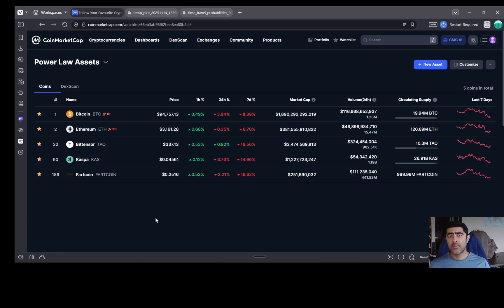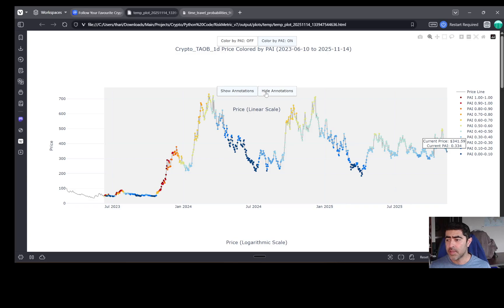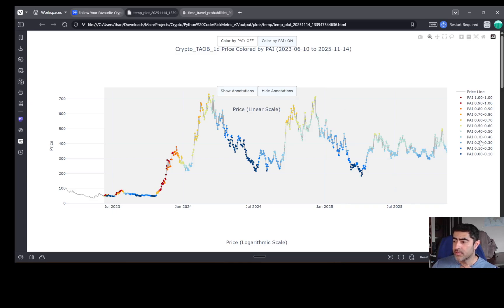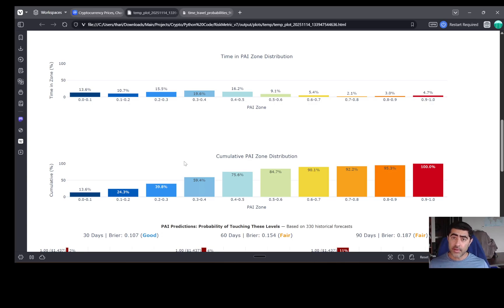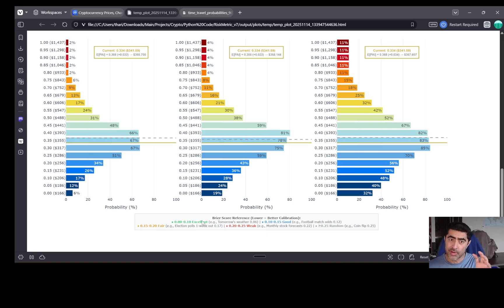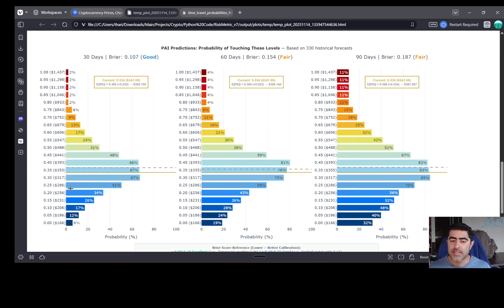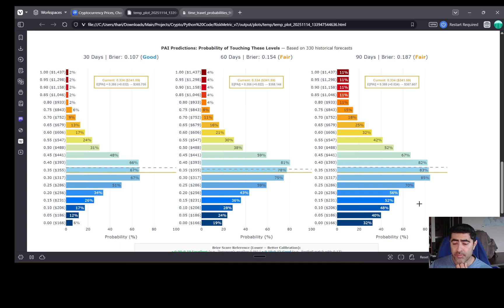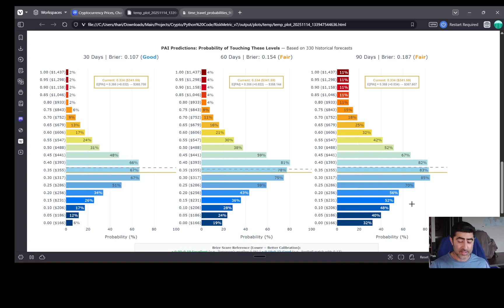BitTensor (TAO): Great AI Narrative, But the Data Says Wait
BitTensor (TAO) is at the center of the hottest narrative in the market: the convergence of AI and Crypto. The long-term story is incredibly compelling. But in investing, narrative is not enough. The most important question is: Is now the right time to buy?

This video is not another hype piece. This is a deep, data-driven investigation into that exact question.

I'm applying my proprietary, mathematically validated PAI probability engine to TAO for the first time on the channel. We'll move beyond the narrative and look at the real odds. I'll reveal the 30, 60, and 90-day probability forecasts and show you the exact data points that are signaling that patience may be the most profitable strategy right now.
The AI narrative is great. The data tells a more nuanced story. This is how you find your edge.

TIMESTAMPS:
0:00 - TAO: The Hottest Narrative in Crypto
1:34 - The PAI Framework: A Data-Driven Look at TAO
5:09 - CRITICAL DATA: The 30/60/90-Day Probability Forecasts
8:57 - THE PROOF: How We Validate These Odds (The Brier Score)
10:25 - The Strategic Takeaway: Why The Data Says Wait
11:47 - Visualizing the Future: The Dynamic Expectation Map
15:35 - My Final Game Plan for Investing in BitTensor

CONNECT & STAY UPDATED:
📧 JOIN THE NEWSLETTER:
For my weekly deep-dive analysis and direct access to my latest PAI insights, join my free newsletter:

🐦 FOLLOW ON X (TWITTER):
For real-time charts and analysis: